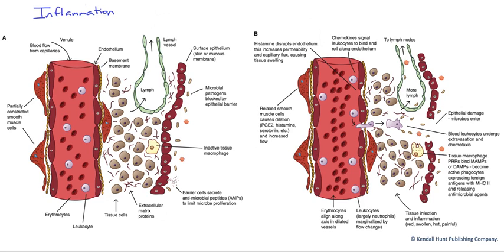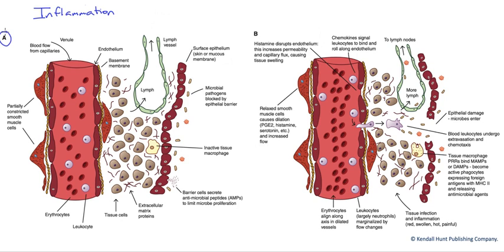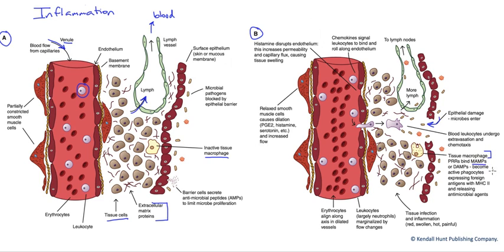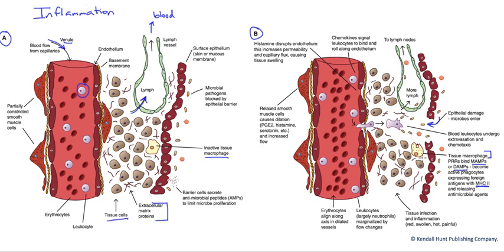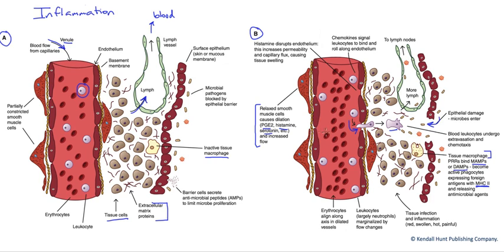Inflammation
The key components of the inflammation response are described, as well as how they aid the overall immune response to injury or infection.